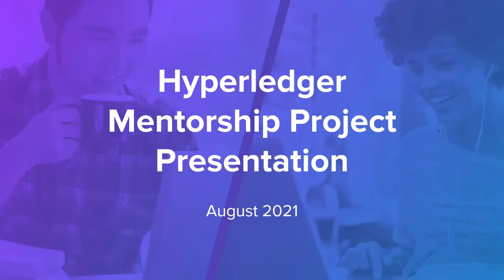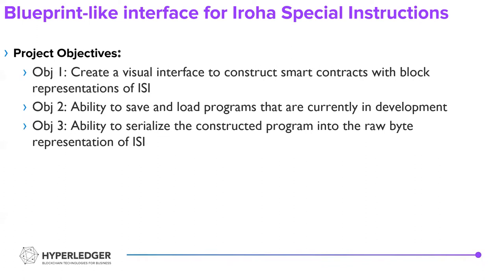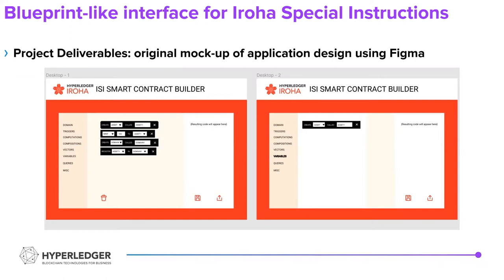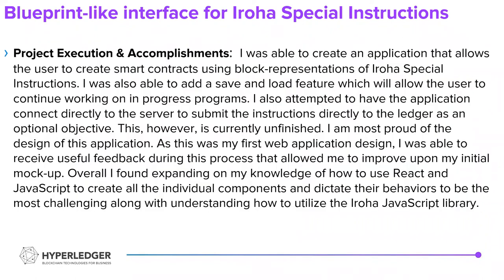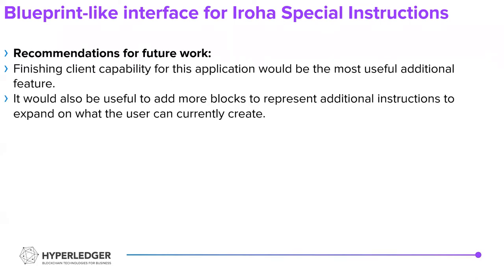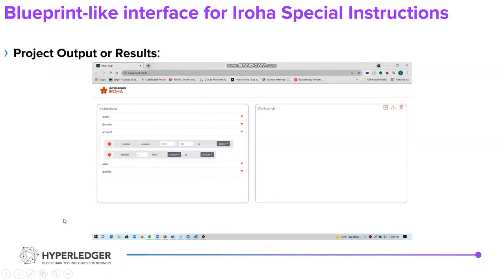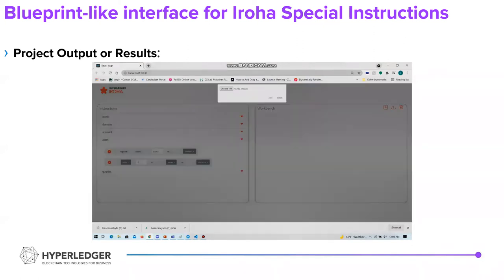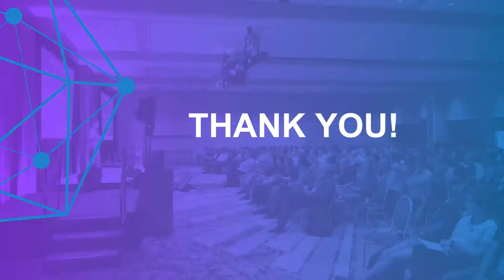Blueprint-like interface for Hyperledger Iroha Special Instructions